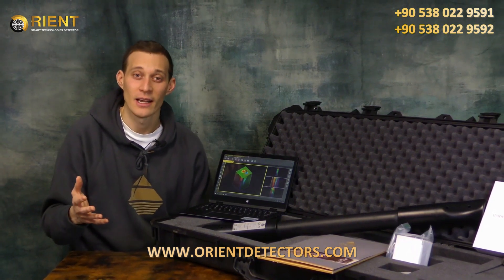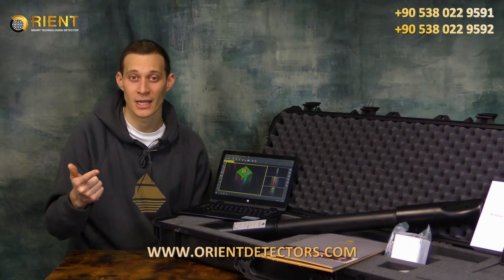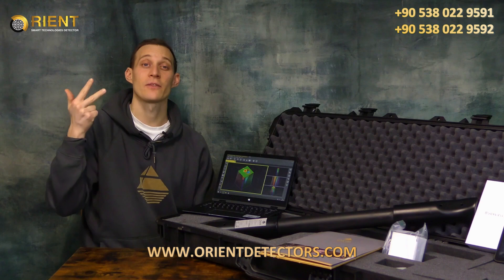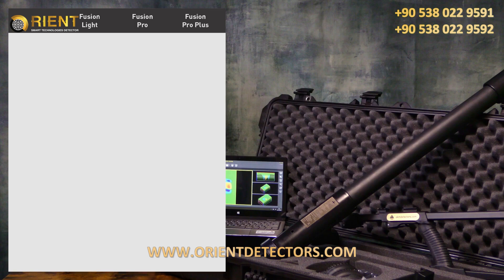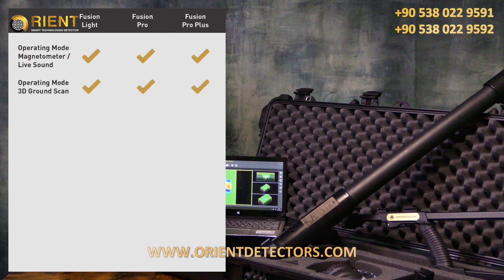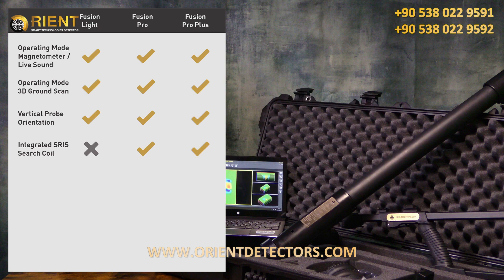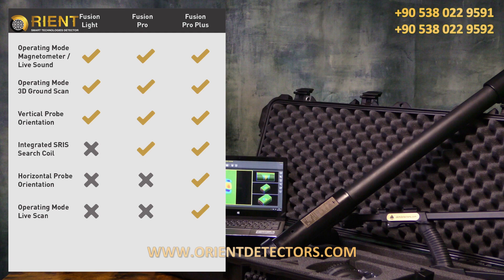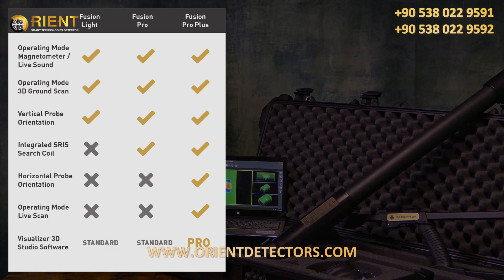OKM Fusion Series - Professional 3D Ground Scanners | Introduction & Comparison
OKM FUSION SERIES

OKM Fusion series are a set of professional metal detectors and 3D ground scanners support treasure hunters, gold seekers, adventurers and archaeologists to discover lost treasures, buried artifacts, hidden places and other historical items.

There are three devices in Fusion series including:
1 – OKM Fusion Light
2 - OKM Fusion Professional
3 - OKM Fusion Professional Plus
Device Uses:
• Find buried gold treasures such as:  golden chests, ancient coins, golden jewellery
• Detection of Non-Ferrous metals such as silver, bronze, copper.
• Ferrous metal detection: iron, steel, iron alloys
• Prospecting of natural gold objects such as gold nuggets, gold veins.
• Cavities detection like: tunnels, chambers, dugouts, bunkers
Device Features
• 3 Versions for different categories of professional and hobby users
• Most powerful 3D ground scan technology
• 3 Search modes in Pro Plus version:
o  Ground Scan
o Live Sound
o Live Scan (Multi-Sensor, Ultrasound)
• 3D Visualization of underground treasures via Visualizer 3D on Tablet PC
• Companion App (Fusion Light Only) for any Android Tablet or smart phone

OKM FUSION SERIES available now by Orient Technology Group the authorized distributor for OKM Detectors .